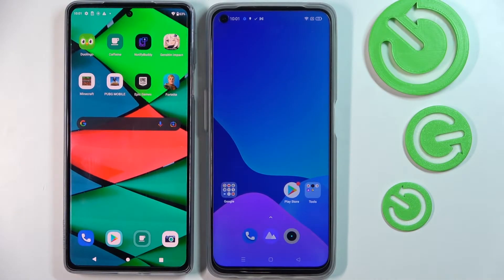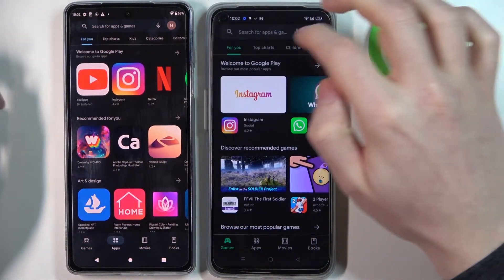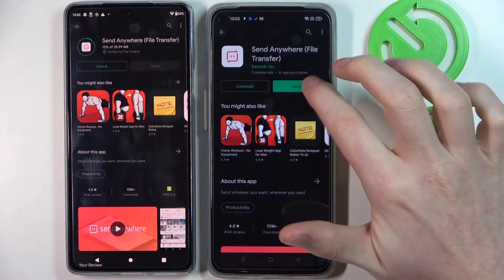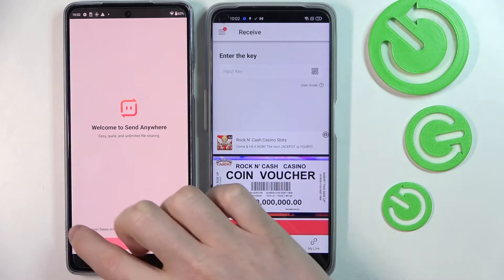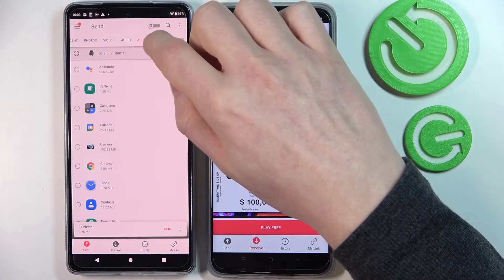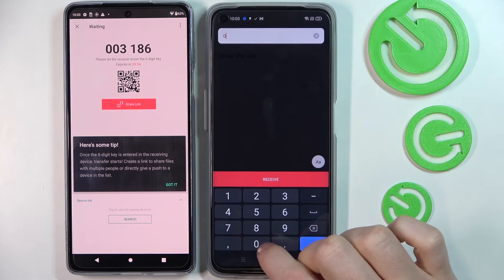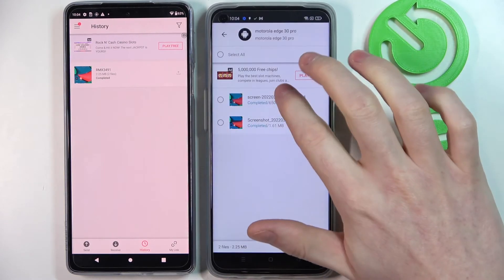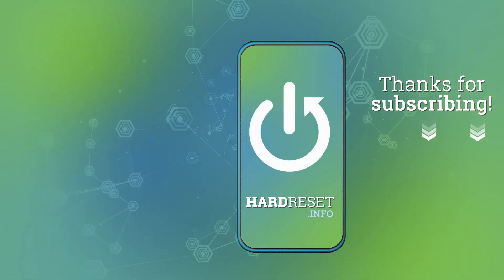Transfer Data from Old Phone to Realme 9i / 9 / 9 Pro / 9 Pro+ | Move All Files to Realme 9 Series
You can quickly and easily transfer all your data from your old Android phone to the new Realme 9, Realme 9i, Realme 9 Pro or Realme 9 Pro + thanks to the free Send Anywhere app, which you can download for free from the Google Play Store. You can transfer photos, videos, contacts, applications, and other files such as pdf or doc.

How to Transfer Data to Realme 9? How to Move Data to Realme 9 Pro? How to Transfer Files to Realme 9? How to Move Files to Realme 9 Pro? How to Transfer Photos to Realme 9? How to Send Contacts to Realme 9 Pro? How to Transfer Messages to Realme 9? How to Move Videos to Realme 9 Pro?